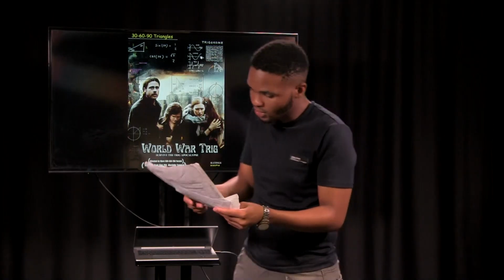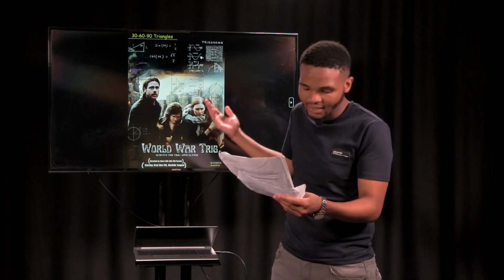T Phuti 38826275